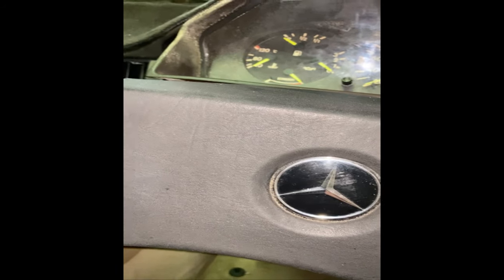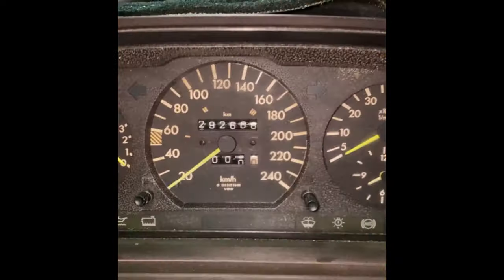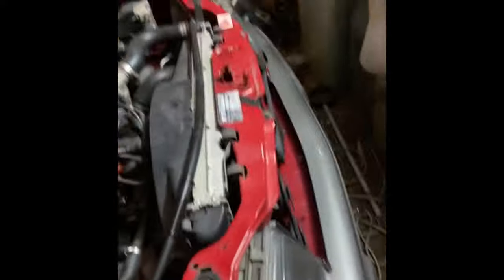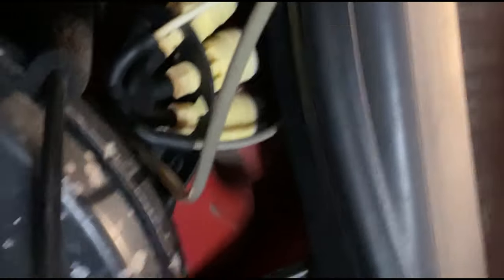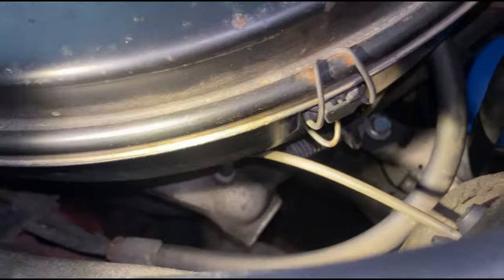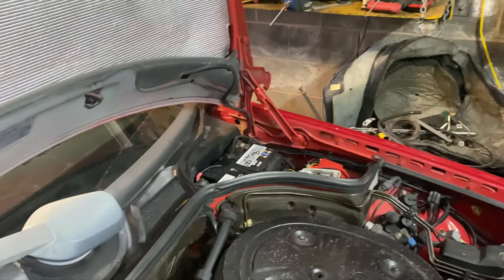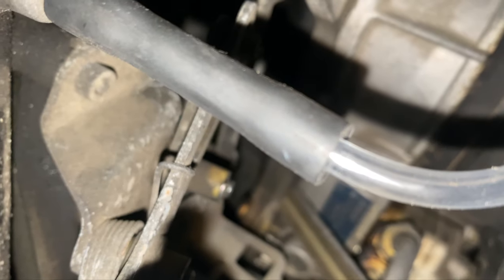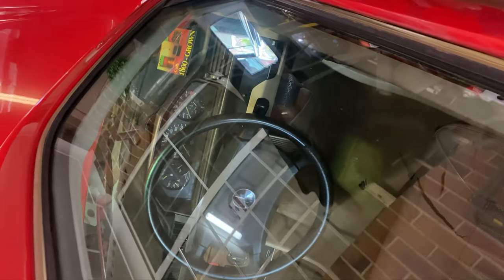w124 c124 Vacuum troubleshooting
Hunting down some w124 Vac problems.
My central locking worked however headlight tilters, Economy gauge and head rest droppers weren't working

I know the scaling is terrible, my Phone butchered it
-song. write this down